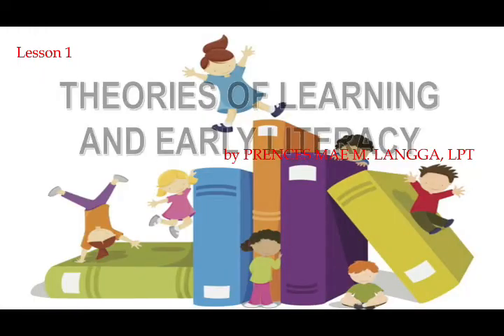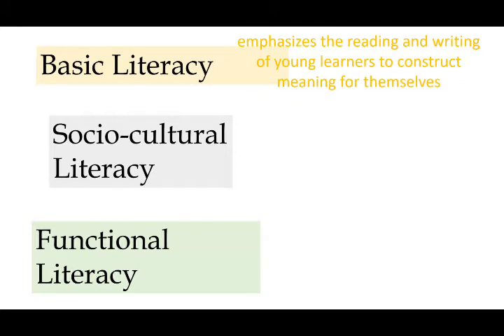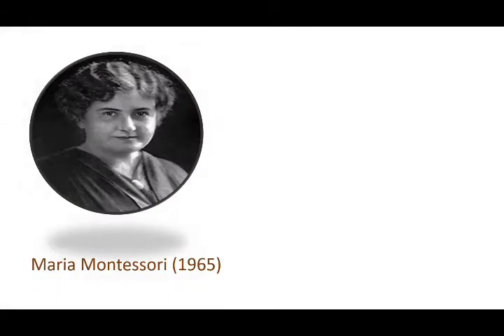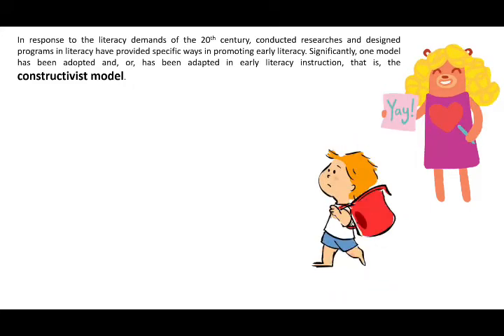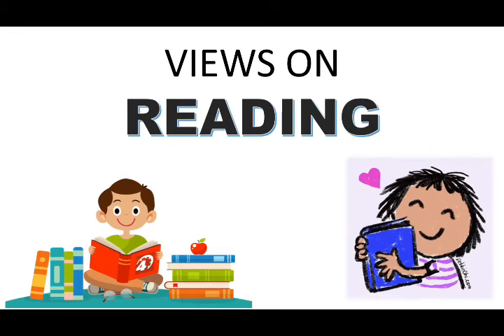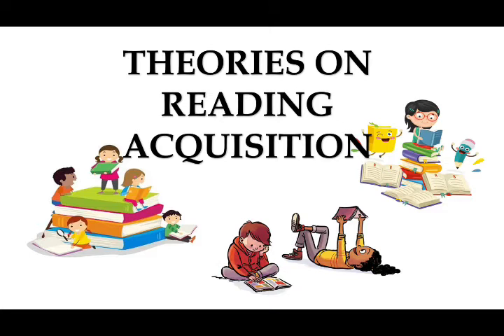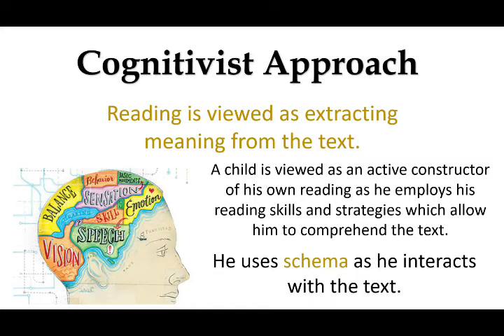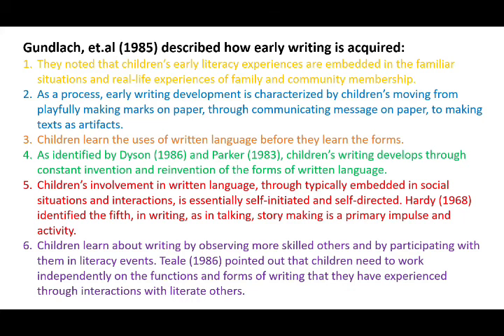L1 Theories of Learning and Early Literacy Theories